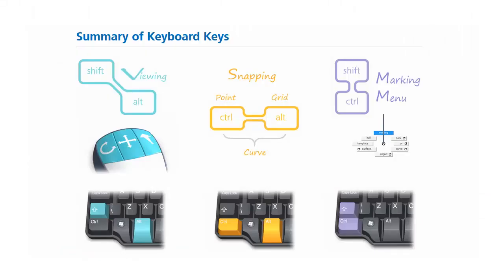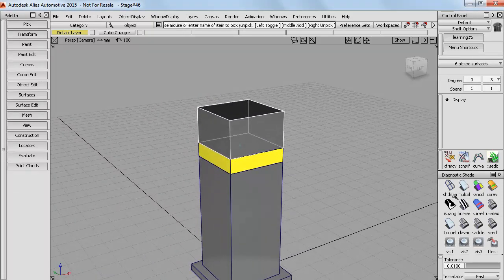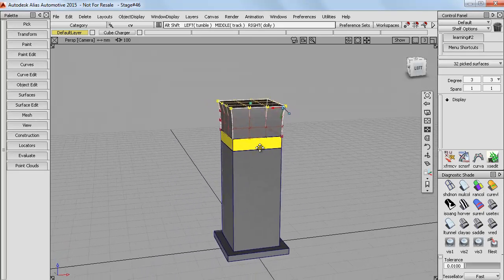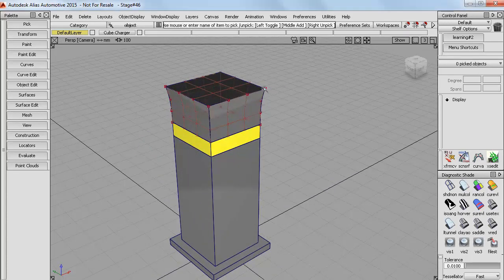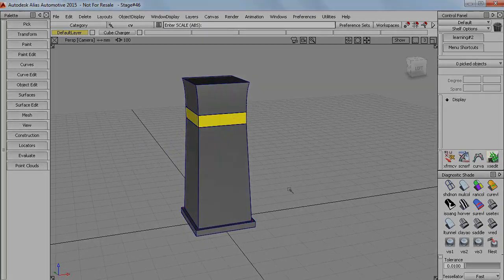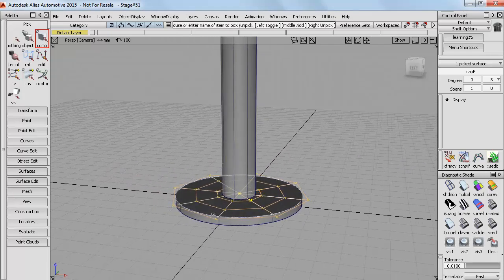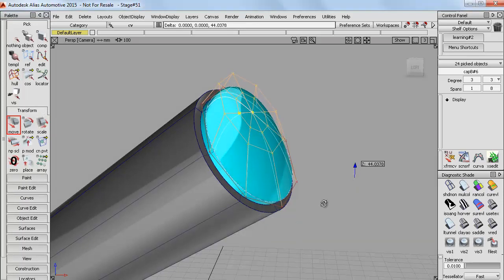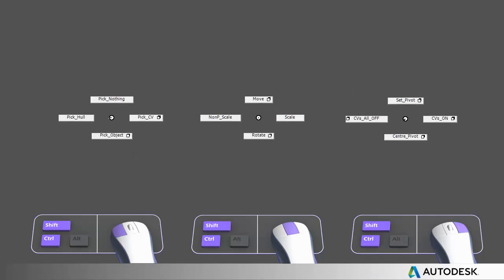Autodesk Alias Basic Tutorials | F2 8 Sculpt Groups | MS3D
We re shared a few series of short Autodesk Alias tutorials so car design lovers can follow and learn Alias easily.

For more professional Alias modeling courses please visit MS3D.net
Learn Autodesk Alias at home with offline tutorials

Read more and Register at MS3D.net